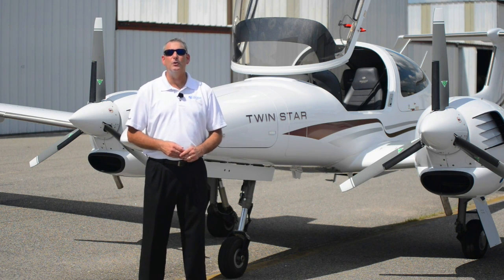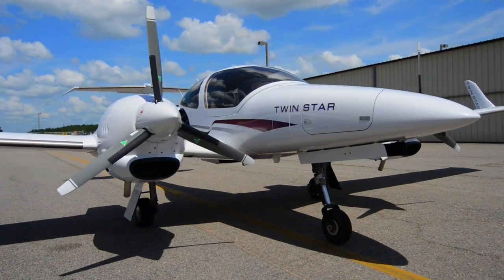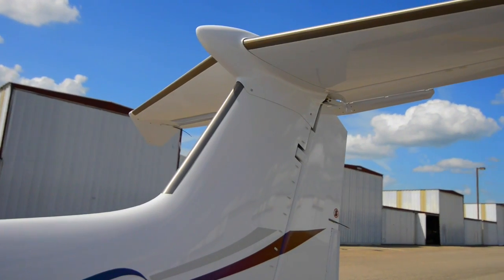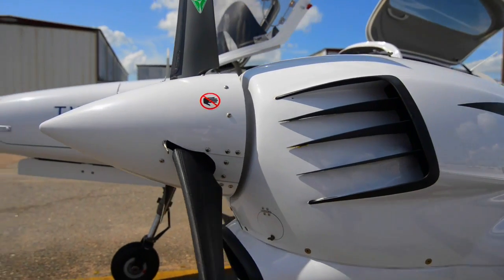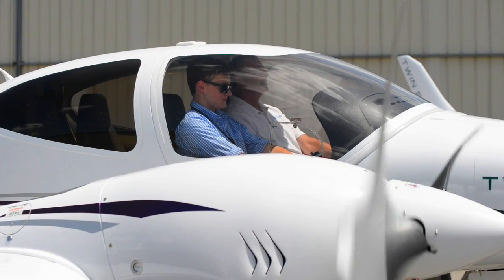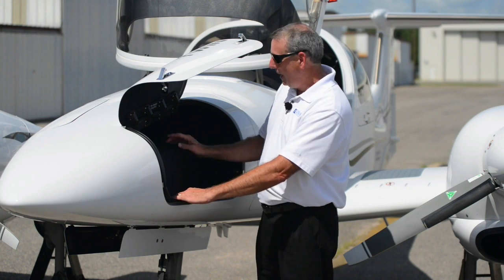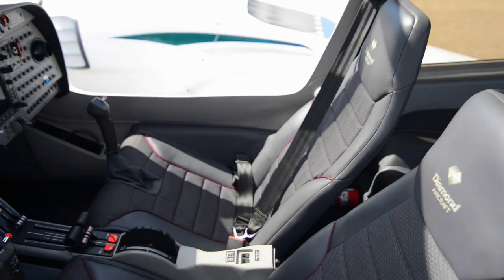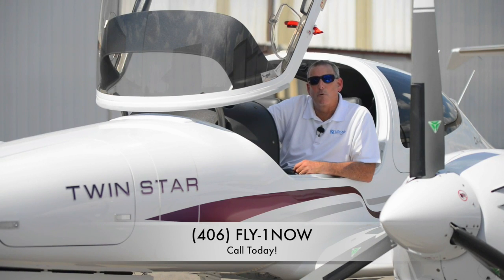DA42 FOR SALE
DA42 Twin Star
Role          Light twin-engined utility and trainer aircraft
National origin  Austria
Manufacturer  Diamond Aircraft Industries
First flight  9 December 2002
Introduction  2004
Variants  Aeronautics Defense Dominator

The Diamond DA42 Twin Star is a four seat, twin engine, propeller-driven airplane manufactured by Diamond Aircraft Industries. Its airframe is made largely of composite materials.

DEVELOPMENT
The DA42 Twin Star was certified in Europe in 2004 and in the United States in 2005. The airplane is made of carbon composite material. It is equipped with a Garmin G1000 glass cockpit.
The DA42 Twin Star was the first diesel-powered fixed-wing aircraft to make a non-stop crossing of the North Atlantic, in 12.5 hours, with an average fuel consumption of 21.73 litres (4.78 imp gal; 5.74 US gal) per hour (10.86 litres (2.39 imp gal; 2.87 US gal) per hour per engine).

In June 2010 a DA42 powered by Austro AE300 engines became the first aircraft to be publicly flown on algae-derived jet fuel. By March 2012 the DA42 had become the major income driver at Diamond Aircraft. Company CEO Christian Dries indicated that the market focus of the company had been changed by the recession of 2008—2010 and that the company now derives two-thirds of its revenue from military and government contracts, primarily for manned and unmanned (Aeronautics Defense Dominator) surveillance aircraft.

Also in March 2012 Diamond aircraft announced they were developing a fly-by-wire version of the DA42, with the aim of reducing the accident rate in light aircraft. The system is expected to eventually include flight envelope protection, turbulence righting and autoland capabilities. The system will also include damage-tolerant by-pass capabilities, allowing flight with jammed or missing controls. The autonomous DA42 was flown and landed without ground support in 2015.

DESIGN
The DA 42 is a composite constructed twin-engined, low-wing cantilever monoplane with a retractable tricycle landing gear and a T-tail. The enclosed cabin has four-seats with a front-hinged canopy for access to the front seats and a top-hinged door on the left-side for access to the rear-seats.

The DA42NG "New Generation" is powered by Diamond's 3rd Generation Austro Turbo Diesel Engine. The Lycoming IO-360 engine is also available as an option. The 125 kW (168 hp) Austro diesel replaces the Thielert Centurion 1.7 and 2.0 engines. It is known for its good fuel efficiency, it uses 12.1 litres (2.7 imp gal; 3.2 US gal) per hour while loitering at maximum endurance or 30 litres (7 imp gal; 8 US gal) per hour at maximum continuous power (92%). It is also available with optional "on top" exhaust mufflers that reduce noise levels to below 59 decibels at a height of 500 feet (150 m).

Thielert Aircraft Engines ended its production of the 1.7 litre Centurion engines (designated as TAE 125-01 Centurion 1.7) in favour of a new 2.0 litre. (TAE 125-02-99) engine. Diamond began installing this new 2.0 L. engine in early 2007. Although engine displacement increased, it was de-rated to produce the same power 101 kW (135 hp) and torque 409 N·m (302 lbf·ft) as the 1.7 L. engine.

In late 2007, Diamond aircraft announced it would begin building and installing its own aerodiesels, through a subsidiary, Austro Engine GmbH, and with other partners that included Mercedes Benz Technologies. The use of Thielert engines on the DA42 came into question due to Thielert filing for insolvency in April 2008.

Due to the insolvency of Thielert and the decisions of the insolvency administrator, including cancelling warranty support and the prorating of time-between-overhaul for the Thielert engines that power the DA42, Diamond announced in July 2008 that production of the DA42 was suspended. At the time production was suspended the DA42 was reported to have 80 percent of the piston twin market.

In March 2009 Diamond achieved EASA certification for the Austro Engine AE 300 and returned the DA42 to production as the DA42 NG. The new engine produces 20% more power, while giving better fuel economy than the Thielert engines and results in a higher gross weight and increased performance. The first Austro-powered DA42 was delivered to a customer in Sweden in April 2009, with the first US customer aircraft expected in mid-2010. The Austro-powered DA42 NG received FAA certification on 9 April 2010.